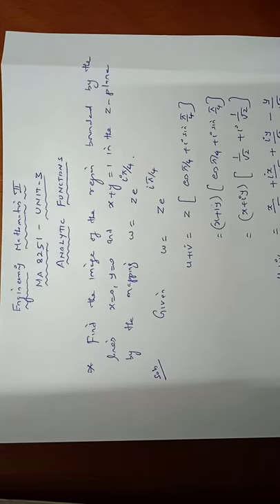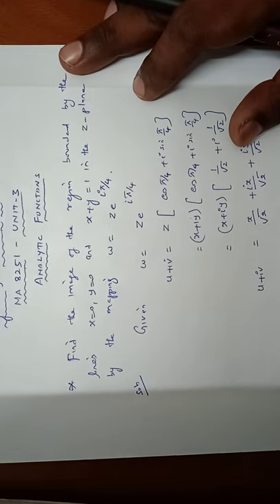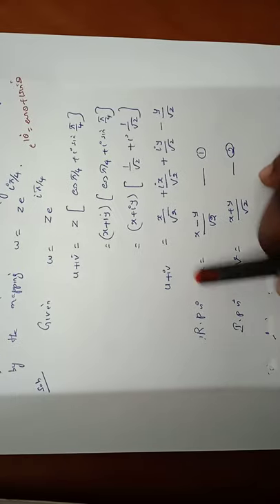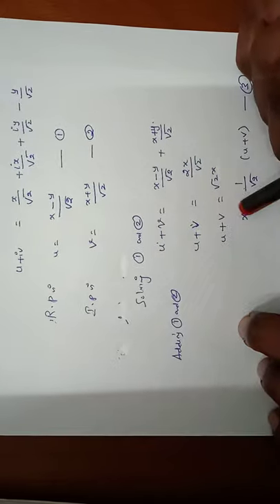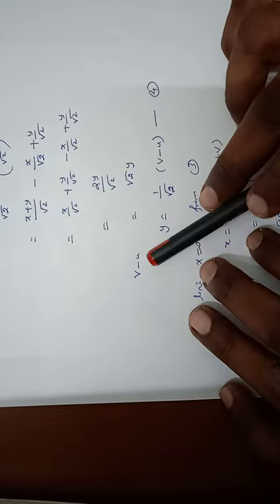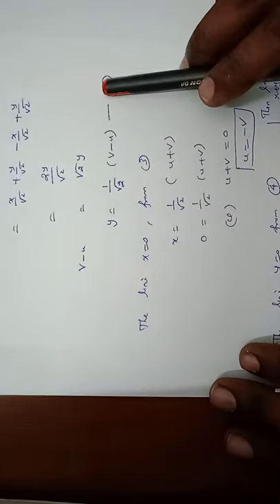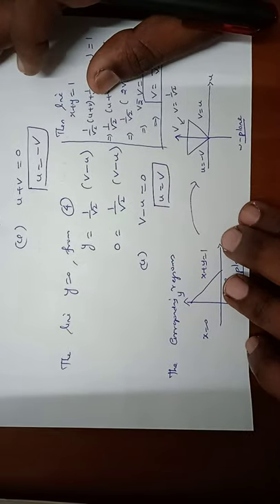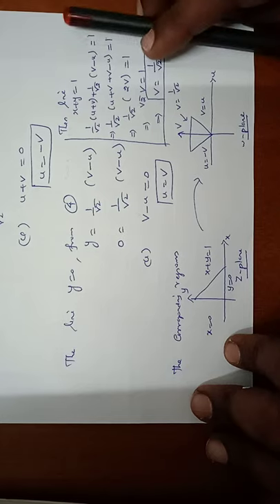MA8251. E.M.II Unit 3. Analytic Functions. Find the image of the region bounded